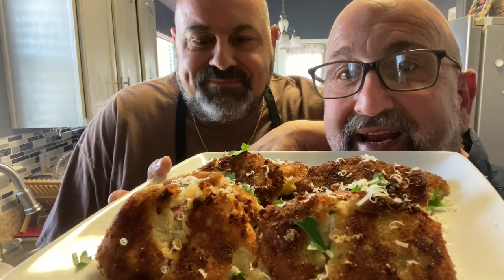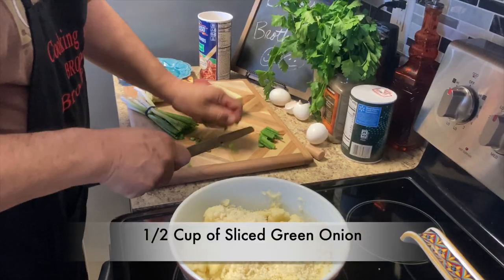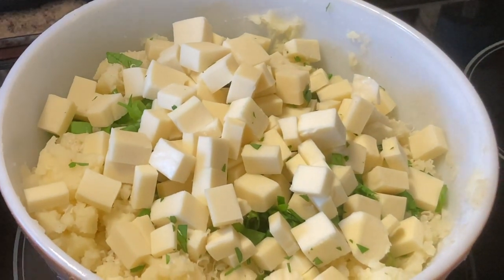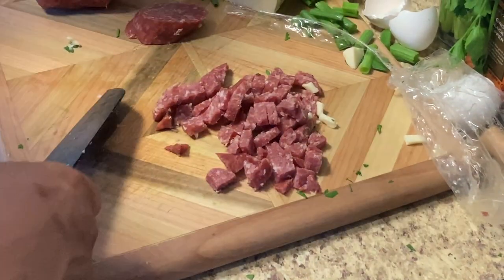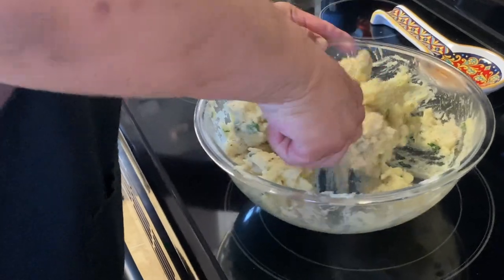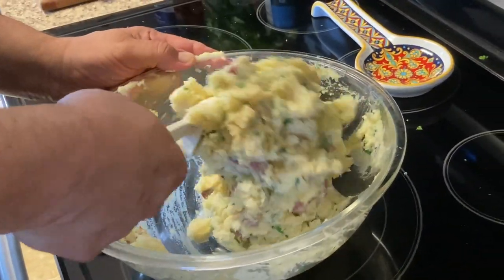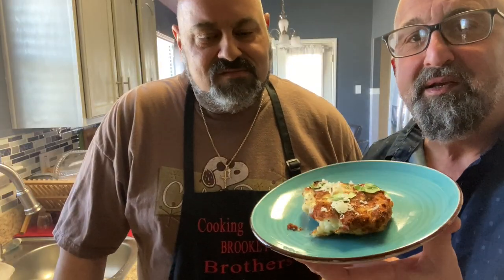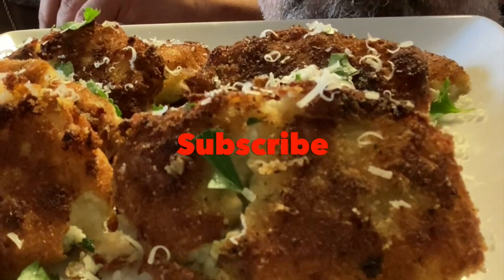How to Make Crispy and Creamy Italian Croquettes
Classic Potato Croquettes is what’s on the menu!  Chef Dom show you how to make Italian Style Croquettes at home. This potato croquette recipe has a nice spin on it. We added salami and mozzarella cheese to create a savory flavor as well as a creamy texture.  These potato croquettes are crispy on the outside and gooey on the inside. Tour entire family and friends will love these pillow-like concoctions.

GOOD COOKING STARTS WITH GREAT COOKWARE: Shop Amazon